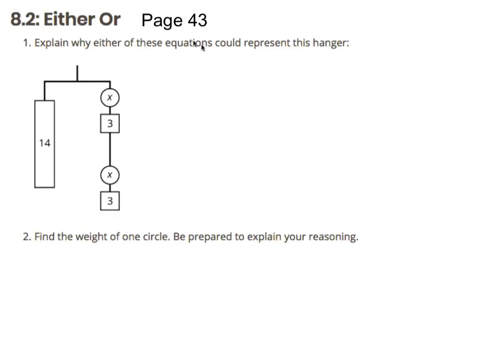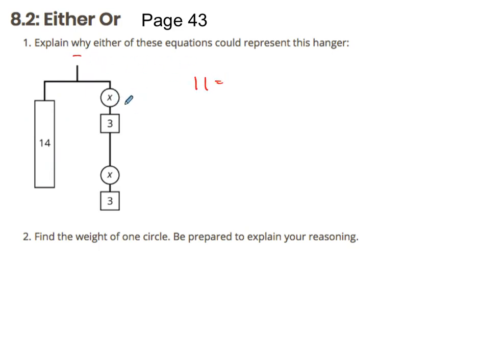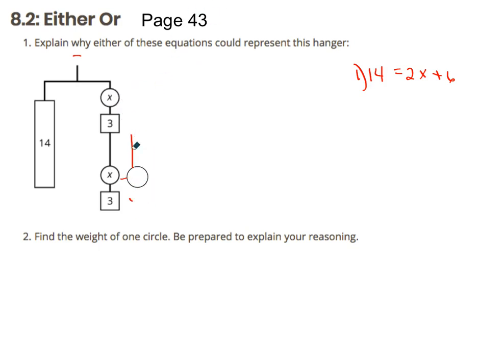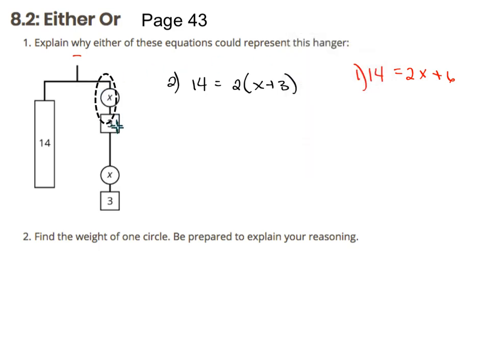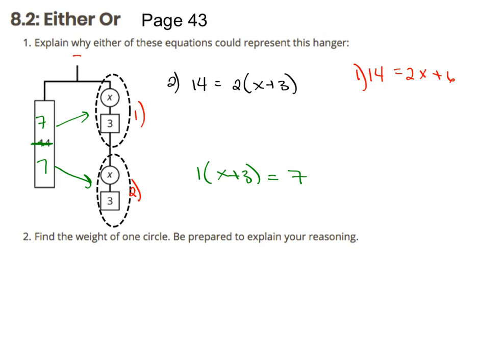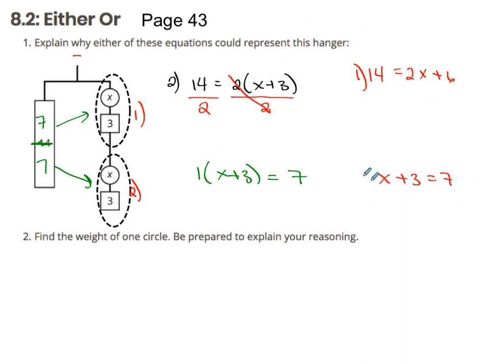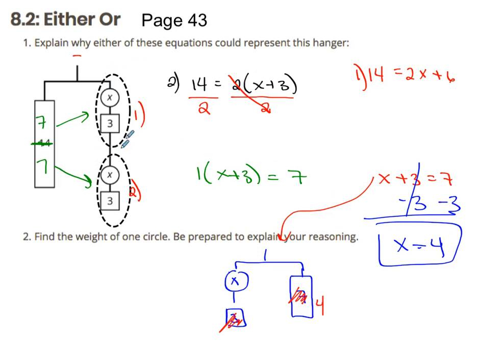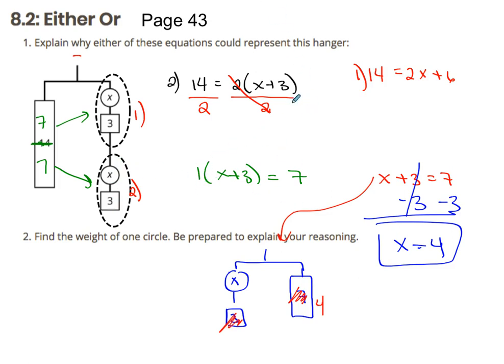Hangers with Quantities